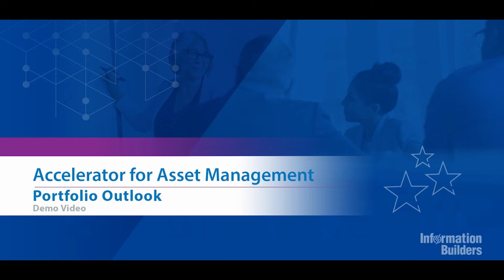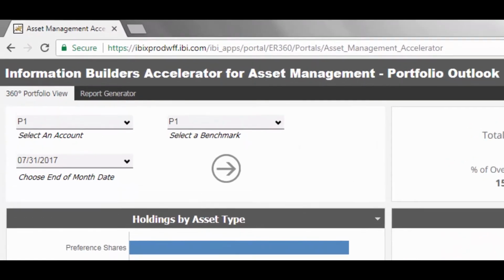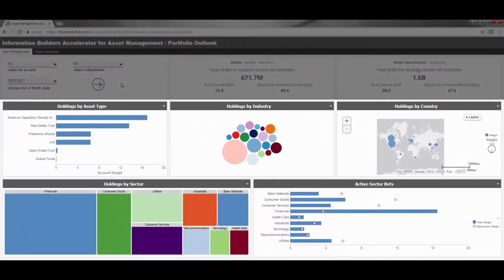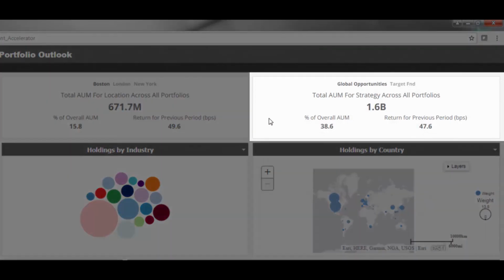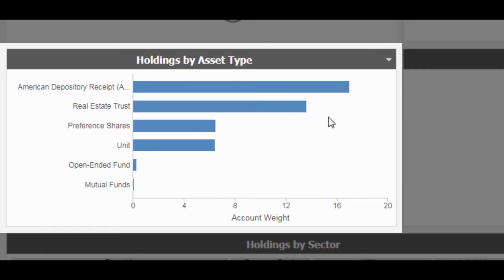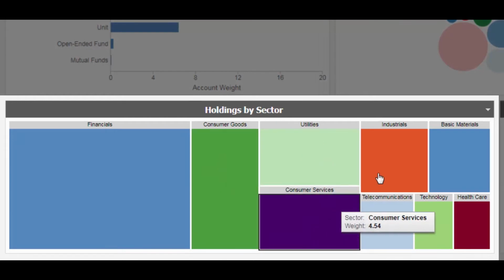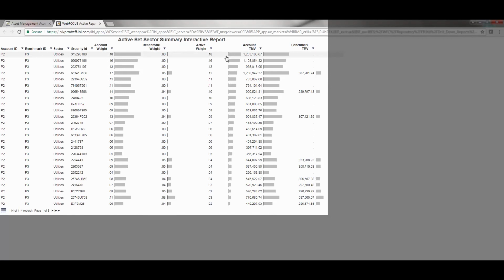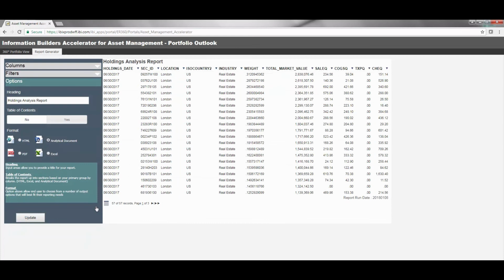Accelerator for Asset Management: Portfolio Outlook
This Accelerator empowers asset managers and owners with complete visibility into composition by sectors and regions. It provides key metrics for monitoring firm-wide composition, risk, and return of portfolios by sectors and regions, as well as active bets. It also delivers insight into active bets relative to benchmark, with comprehensive security analytics.